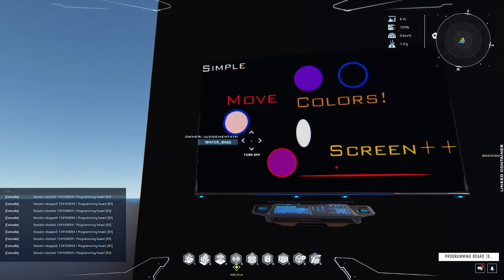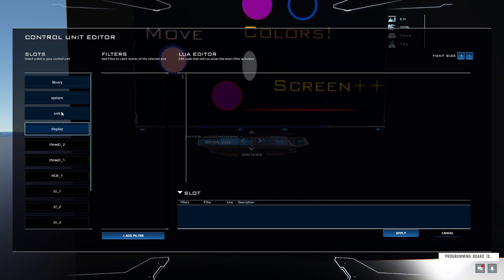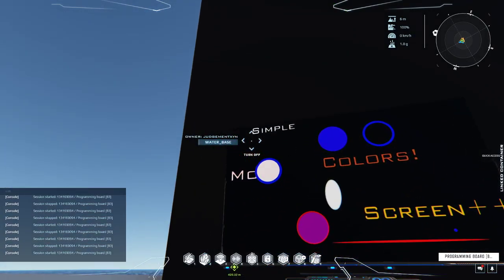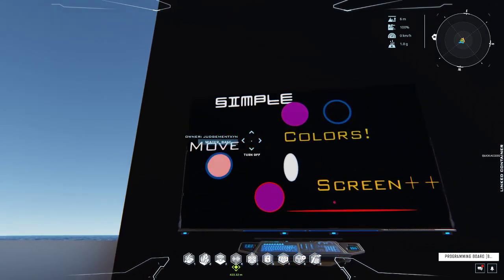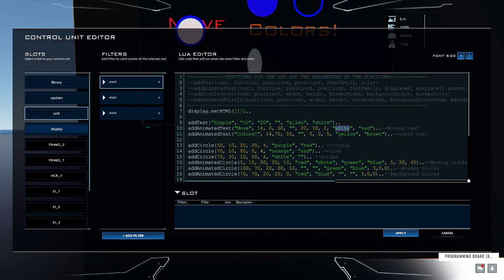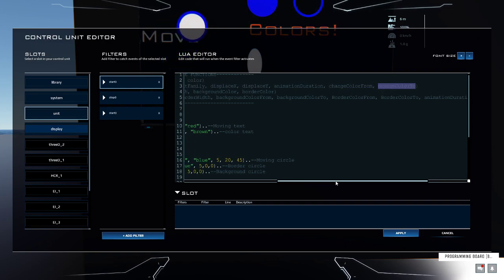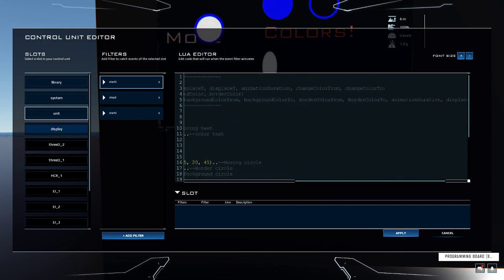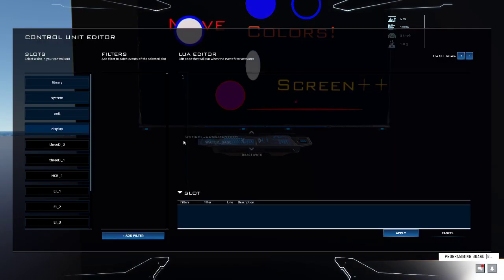Dual Universe - Add Animations To Your Screen With Screen++ v 2 0 (OLD VERSION)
CORRECTION: You cant make elipses, what i meant to say is OVALS

INFO ABOUT VIDEO
This is the new version of Screen++.
This video is about ths screen++ version 2.0, that ive made for the game Dual Universe. In this video im explaining how you can use Screen++ to add text or geometrical structures and animate them.